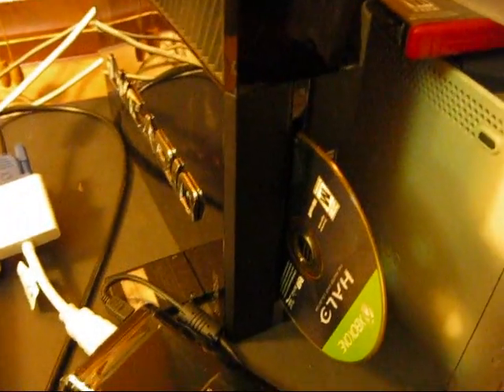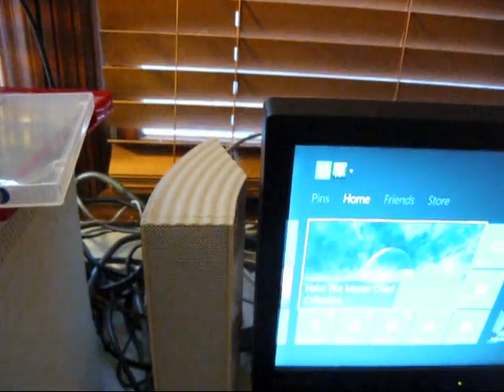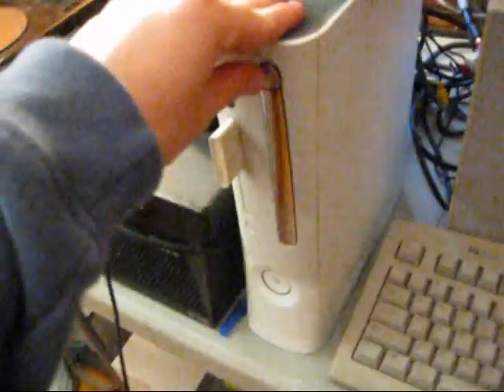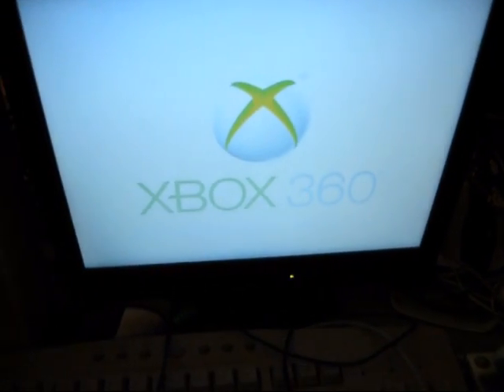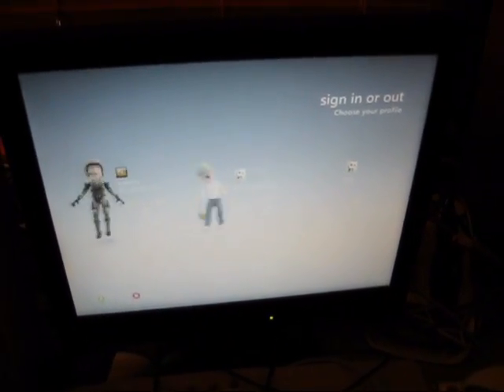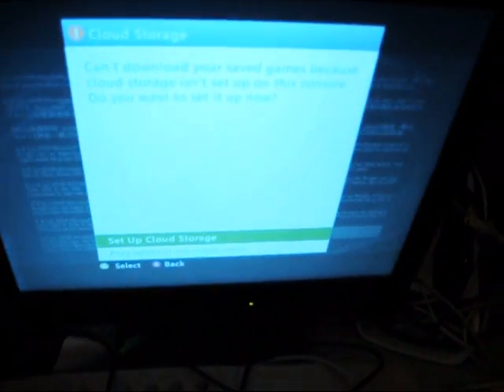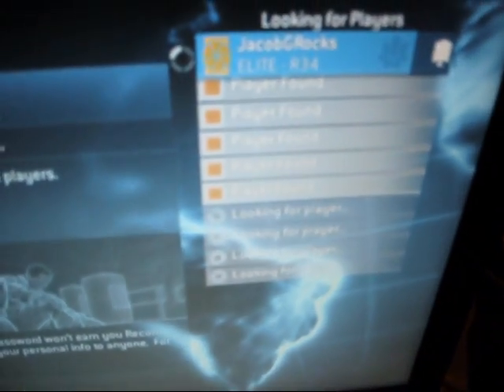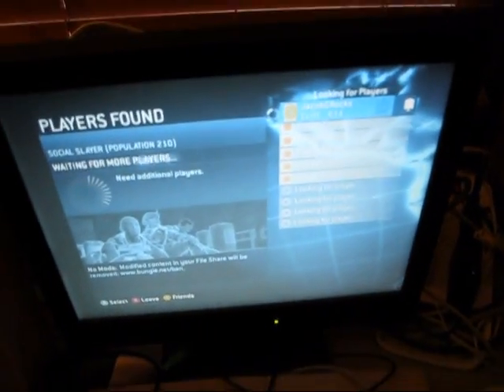Halo Master Chief Collection Matchmaking FIX working 100%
Tired of matchmaking not working? Try this fix, it always works 100%. Thanks 343!